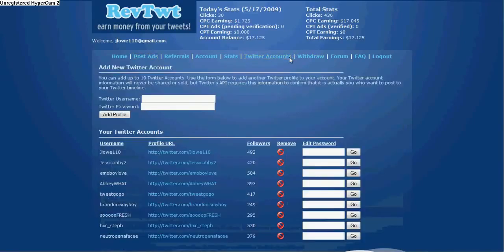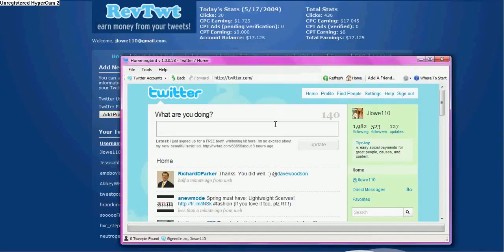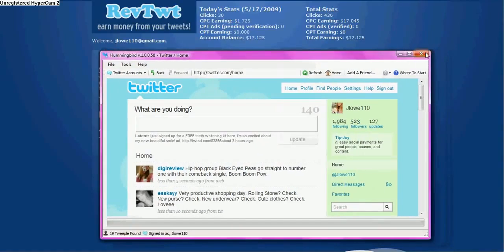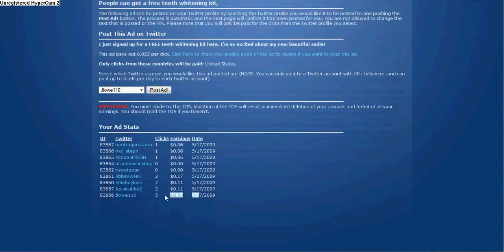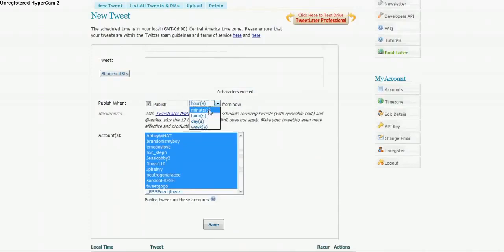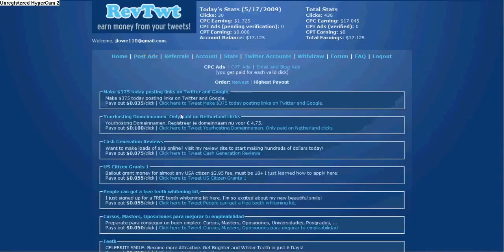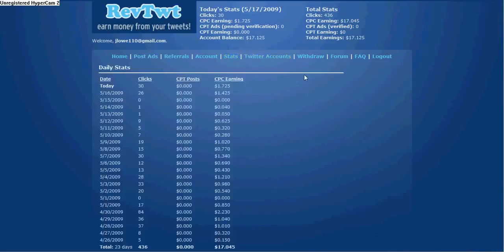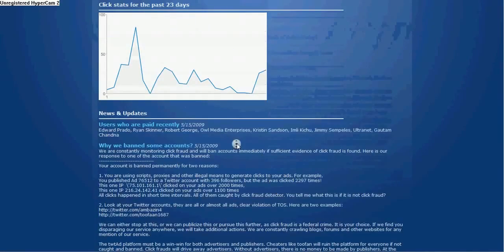How To Make Money On Twitter - Make Money Tweeting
Curious about how to make money on Twitter and make money tweeting? Anyone with a Twitter account can easily make money with twitter ads and this video will show you one little known method for doing it. So if you've been trying to figure out how to make money on Twitters sponsored tweets then watch this video to learn how to get paid on Twitter.

And, if you're interested in an amazingly simple way to earn extra cash online just by doing simple things like watching videos online, playing online games or performing basic, ordinary internet searches on a major search engine, then MUST click this link NOW!

If you've got a couple of spare moments, why not pay a visit to Itsearning Forreal's channel for more videos on this topic and others

Your likes and subscribes are very greatly and most sincerely appreciated!